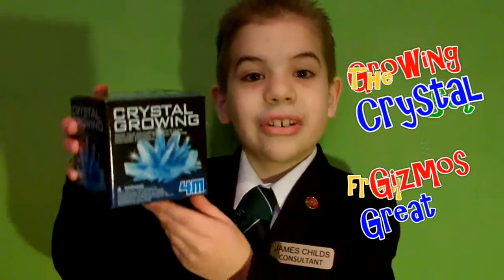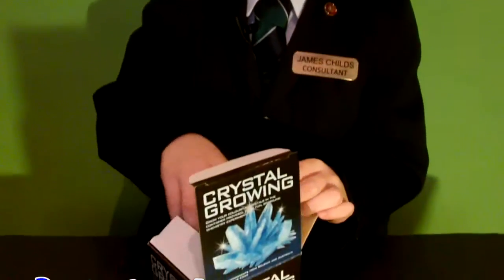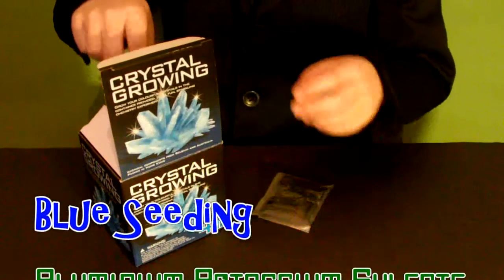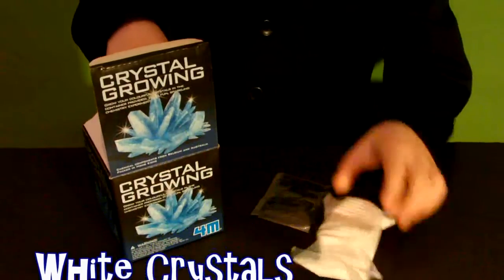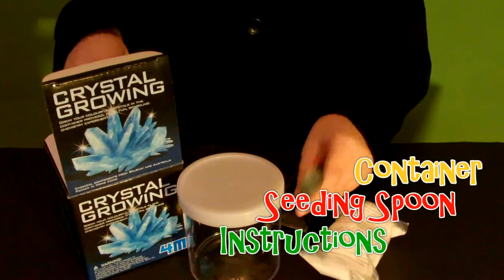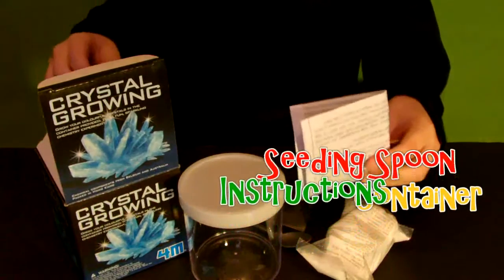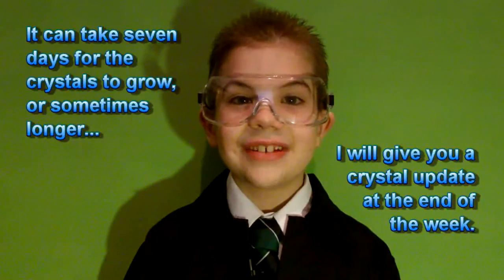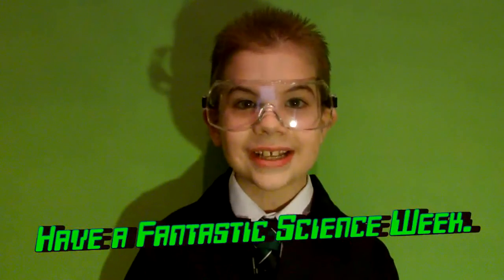Crystal Growing Set from Great Gizmos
A Science Week 2013 Review.
By James Childs, Toy Consultant.